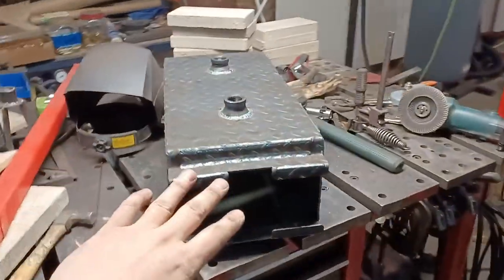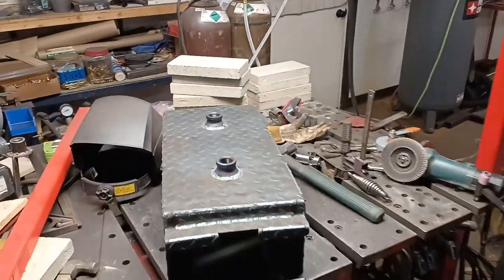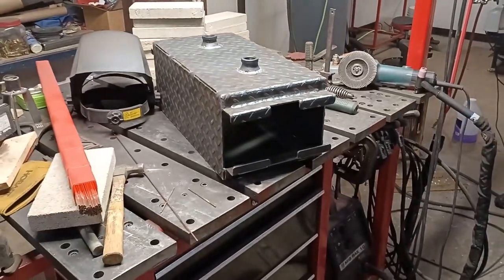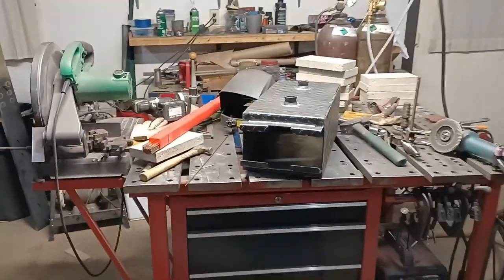Building a Dual Burner Forge Part 1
This video shows how to weld up the frame for a Dual Burner Forge.  This part 1 of this video.  Part 2 will be available in the future.

For all other Everlast items visit their site with the following